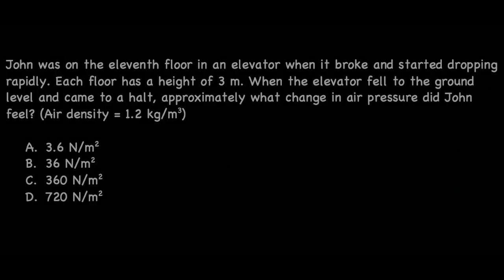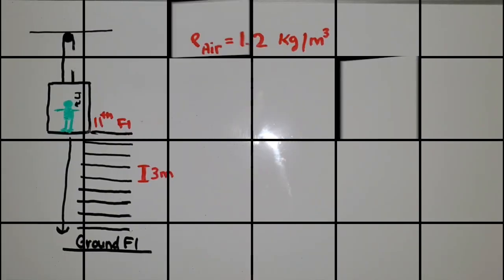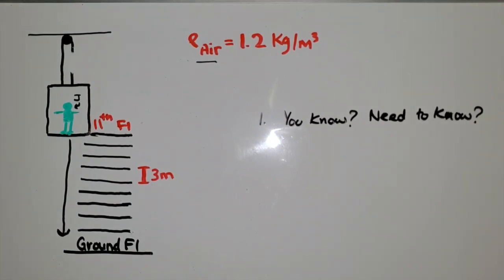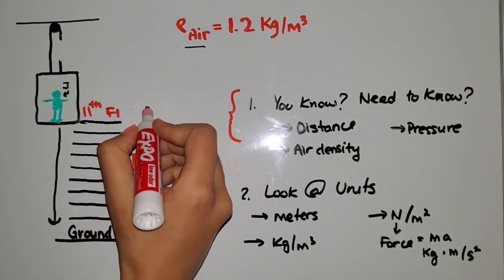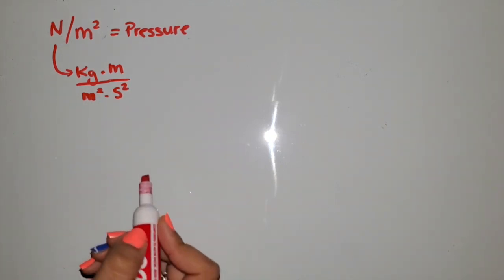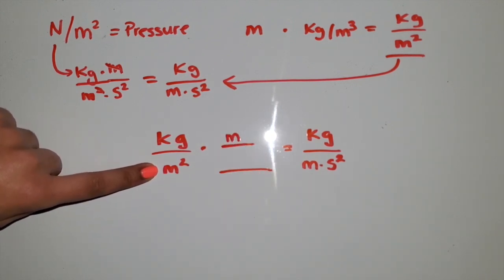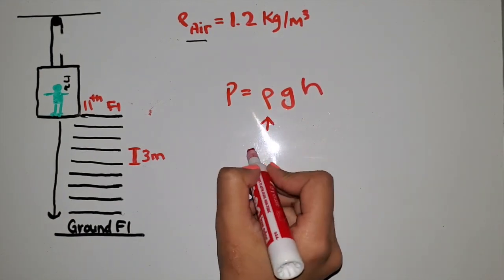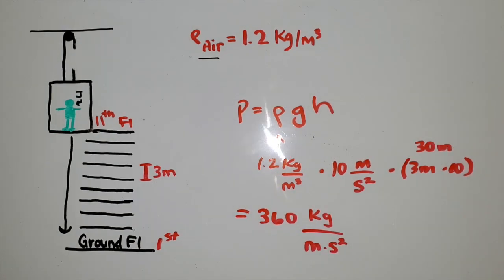Physics practice problem: Pressure in Fluids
This video is designed to provide all the information necessary to answer an MCAT based physics question on the pressure in fluids. It thoroughly explains how to tackle physics questions that require the use of equations. There is a step by step explanation given on what keywords to look for, how to take advantage of units and answer the question in the least amount of time possible.

Fluids include gasses and liquids. They can experience pressure that could be calculated using the equation P = pgh. The rho symbol is for the density of the fluid exerting the pressure. The g represents the gravitational acceleration, which is approximately 10 meters per second squared. The h represents the height or depth of the object feeling the pressure.